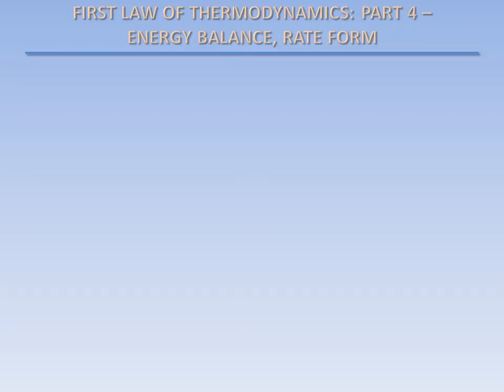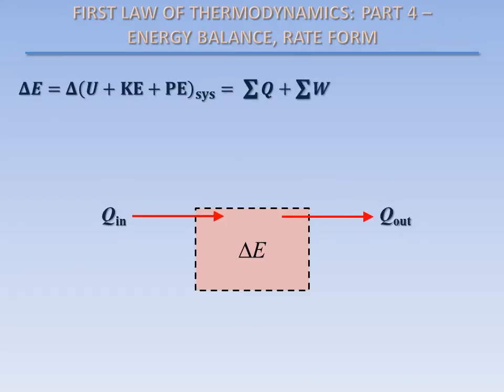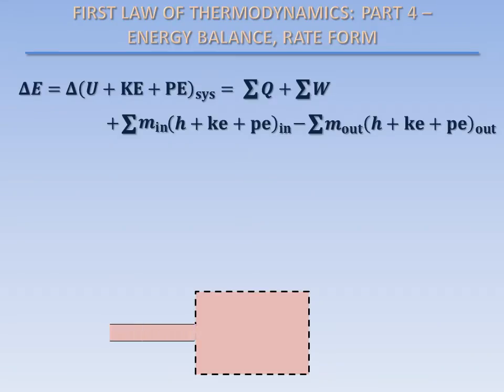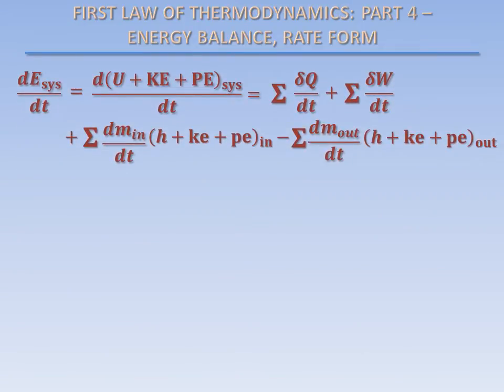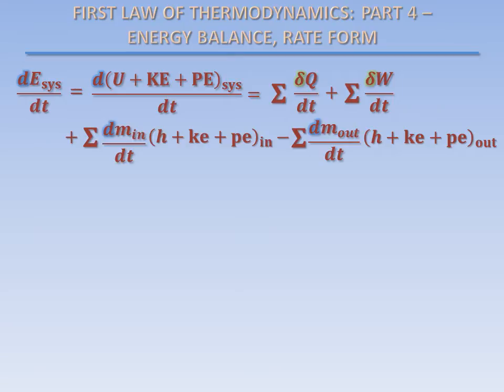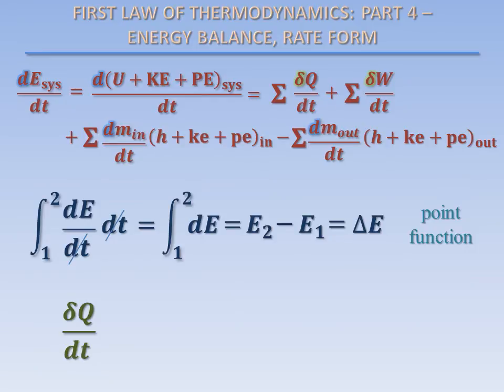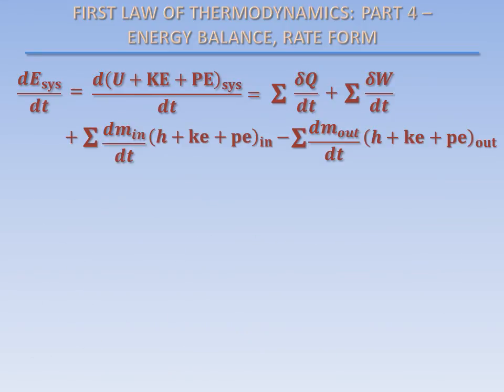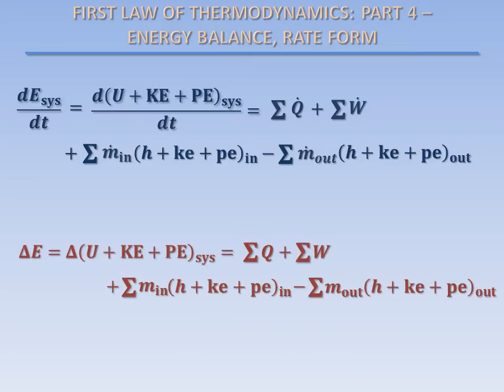Thermodynamics Fundamentals: First Law, Part 4 - Energy Balance, Rate Form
This presentation is the last of four which discuss the first law of thermodynamics.